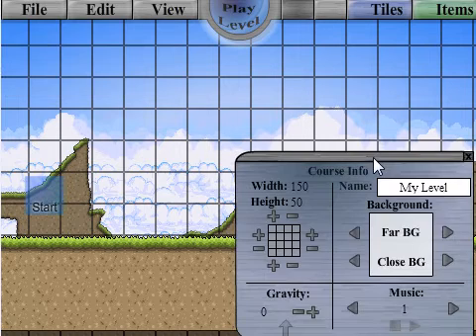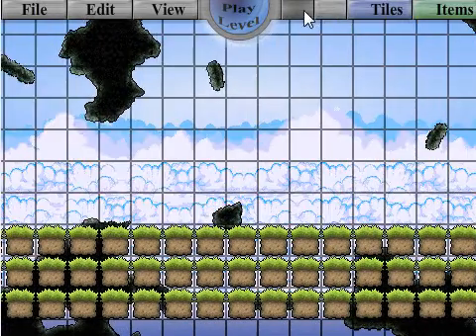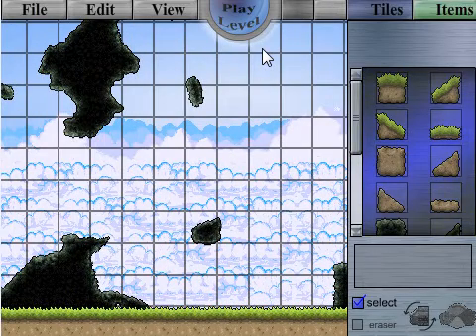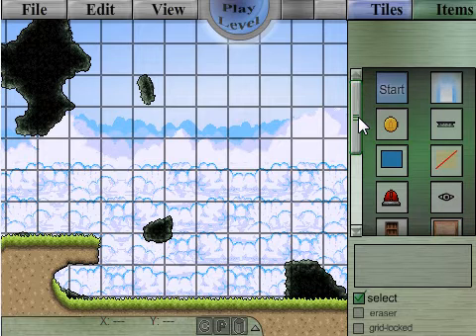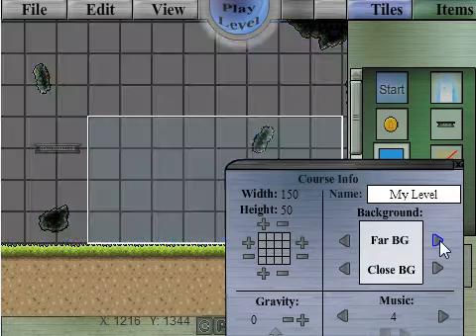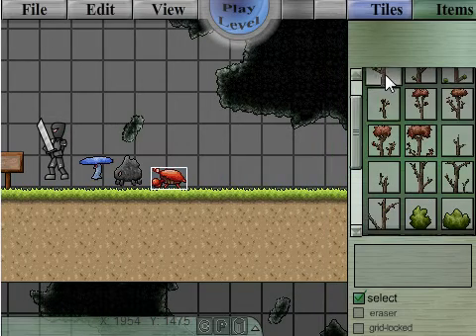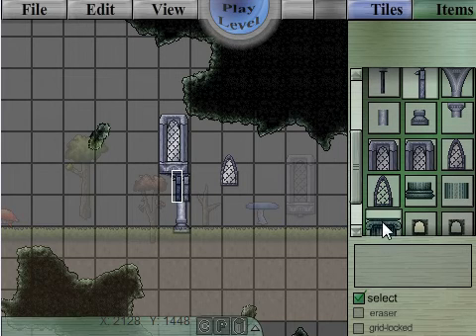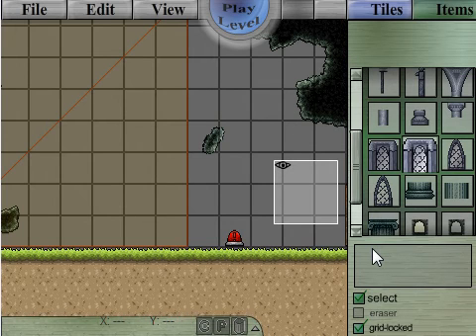Basics of Last Legacy Beta Level Designer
Just a quick run-through on all the small details of the Level Designer.